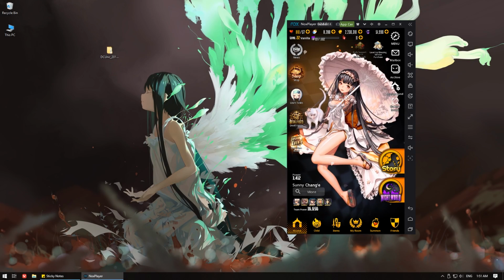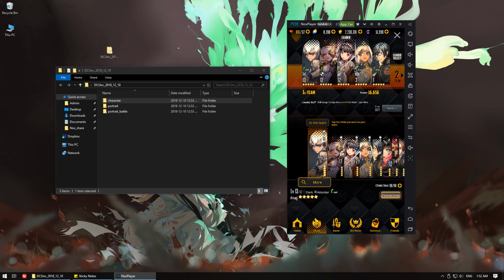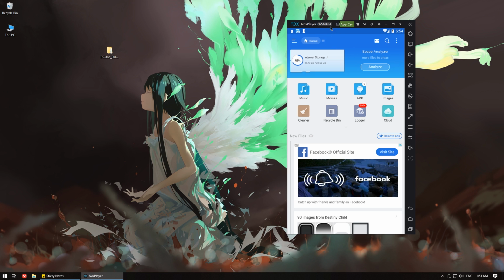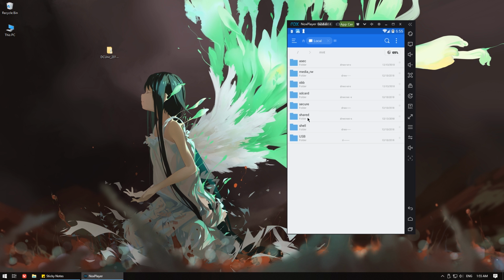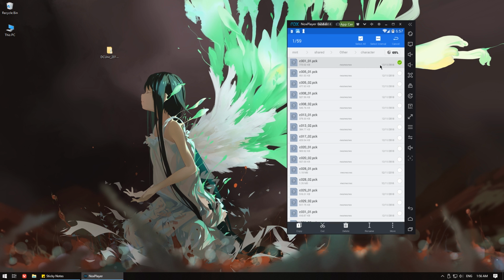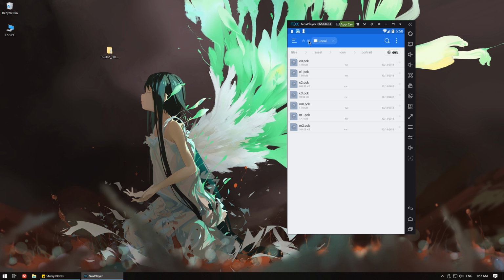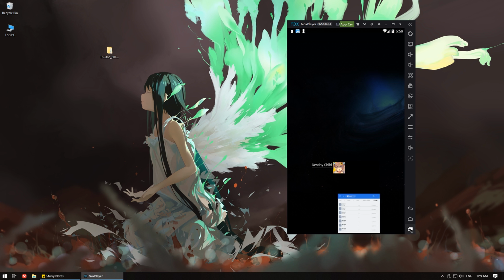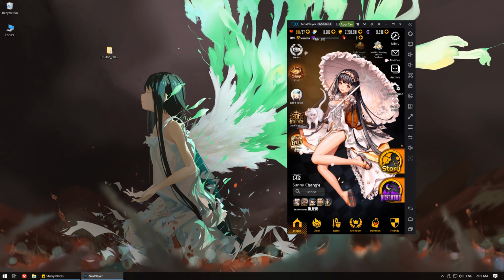(Old)【Destiny Child Global】 Nox Player Uncensored Patch Guide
If you cannot access /mnt using ES file explorer, try using File Explorer Root Browser.

Encounter any issues or find more censored childs?